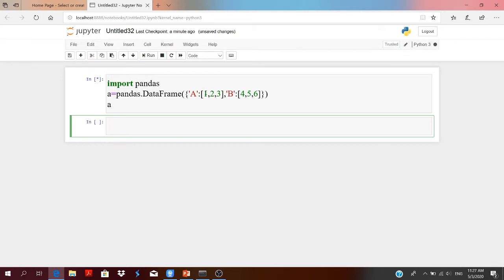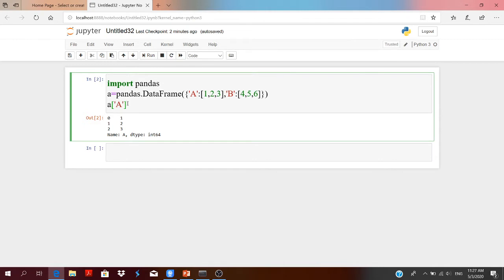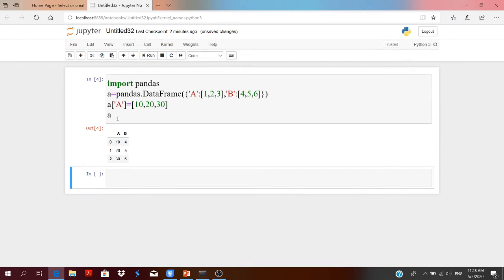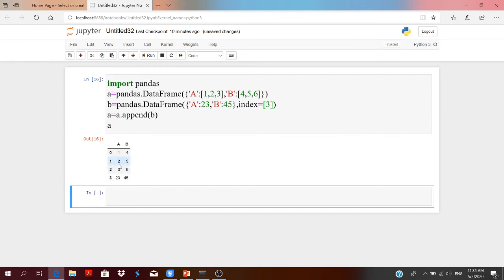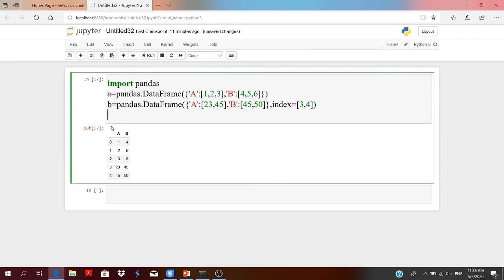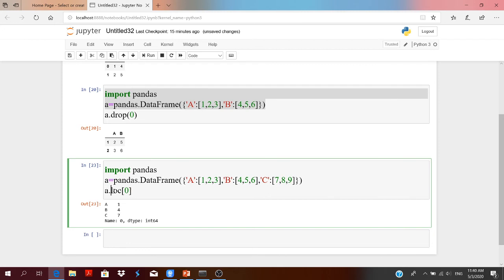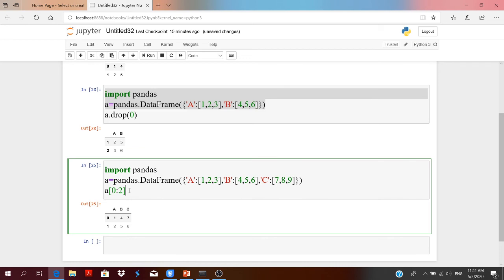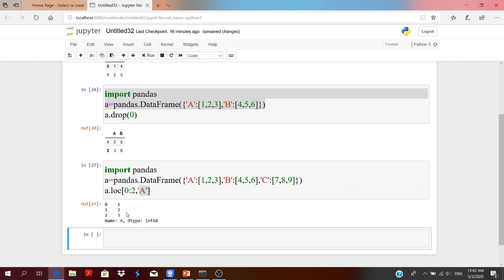Pandas Dataframe:Creating/deleting/selecting rows/columns and Binary operations by Beena Rani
Pandas Dataframe:Creating/deleting/selecting rows/columns and Binary operations